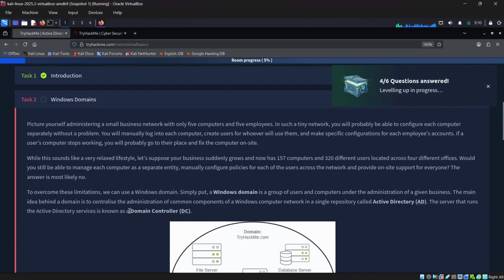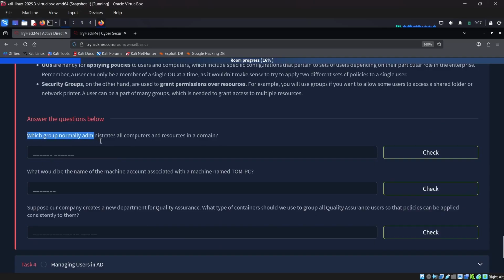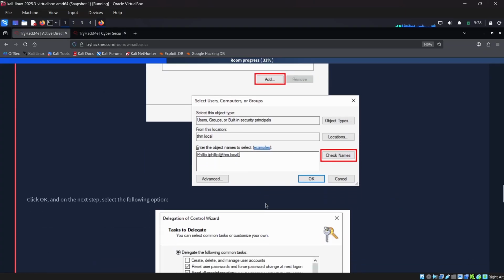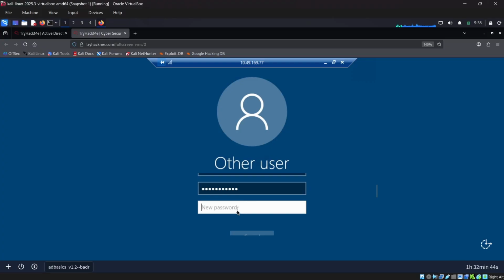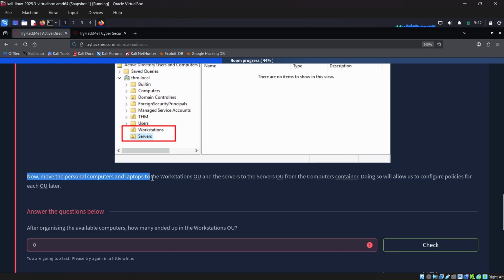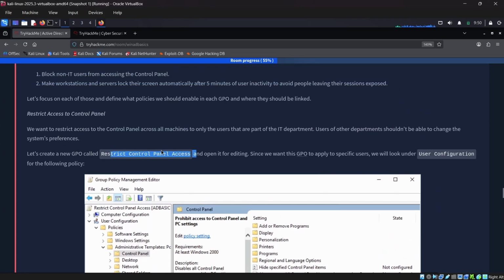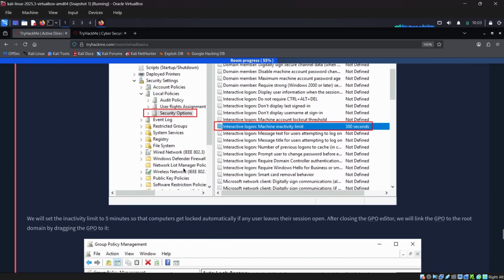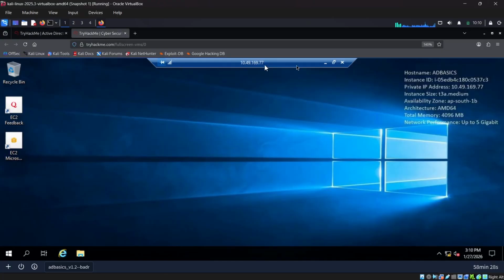Active Directory Basics TryHackMe Walkthrough | AD for Beginners (Step-by-Step)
🔥 Active Directory Basics – TryHackMe Walkthrough (Beginner Friendly) 🔥

In this video, we explore Active Directory Basics through a step-by-step TryHackMe walkthrough